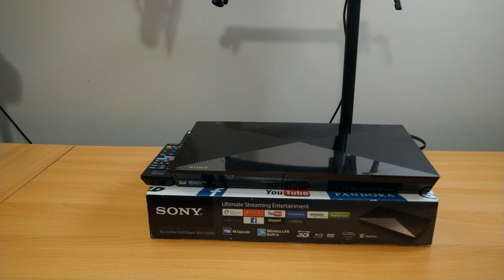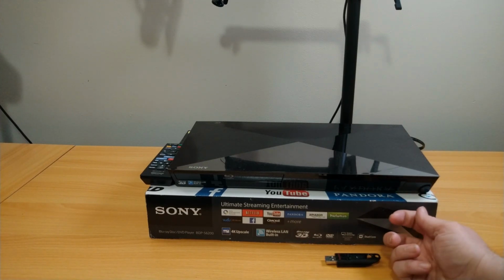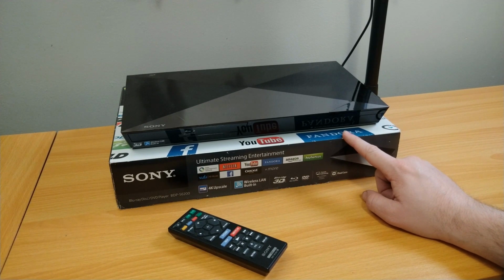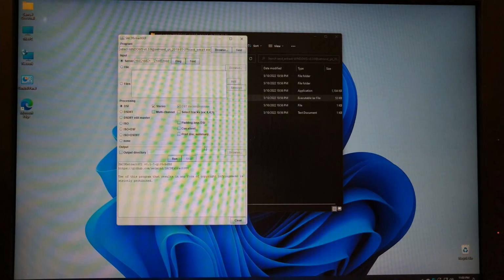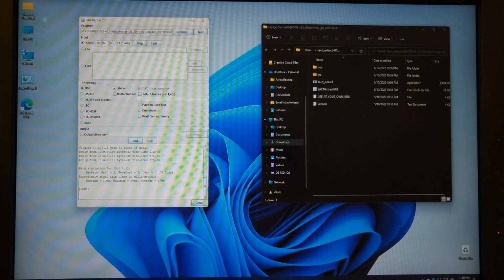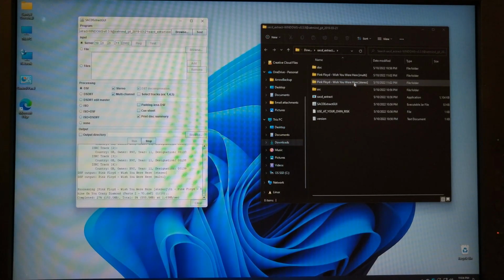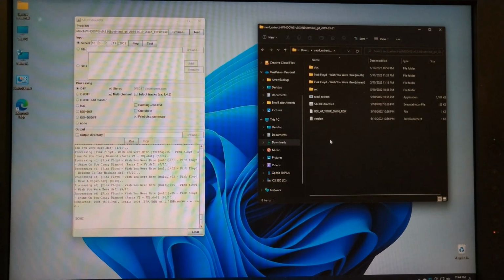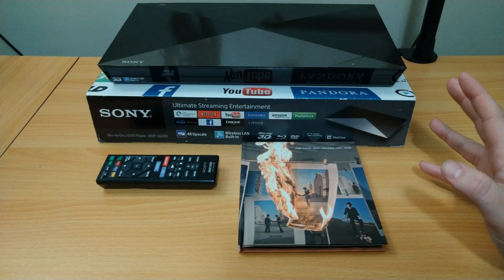Ripping SACDs With A Sony BDP-S6200 Blu-ray Player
I did a quick video on a more recent breakthrough in ripping SACDs to ISOs and .DSF Files.